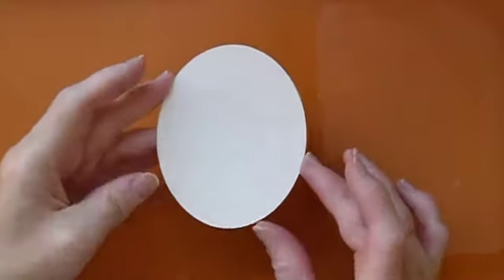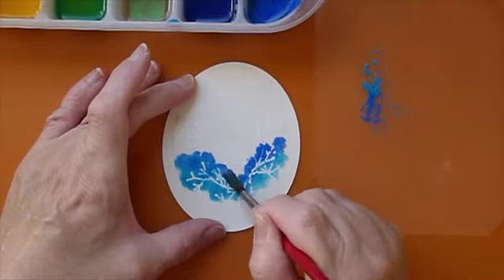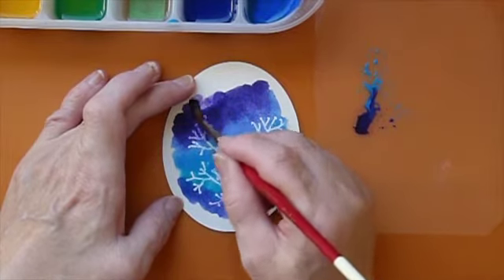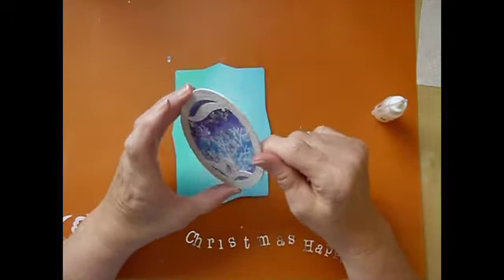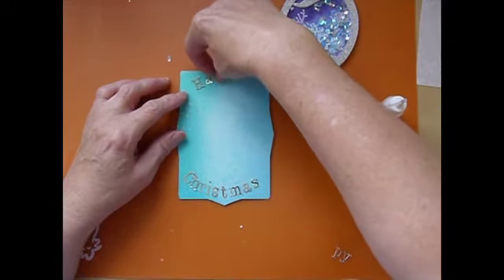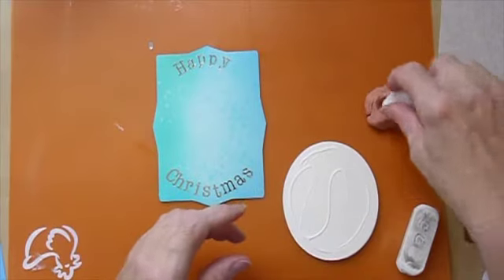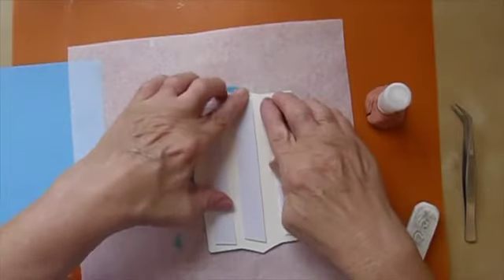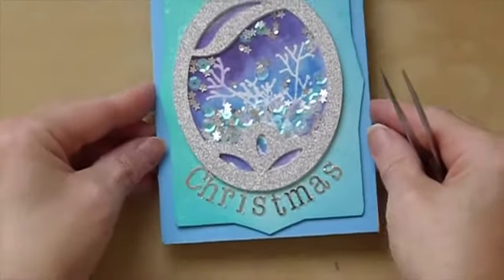Christmas Shaker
For some reason, these colours always make me smile. Hope you like them too.